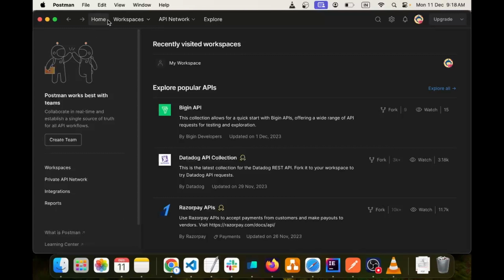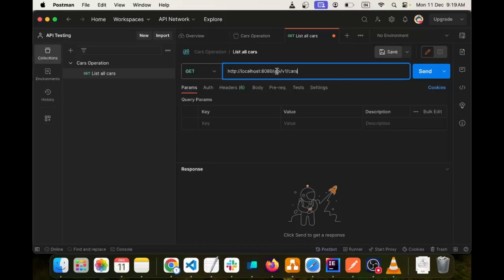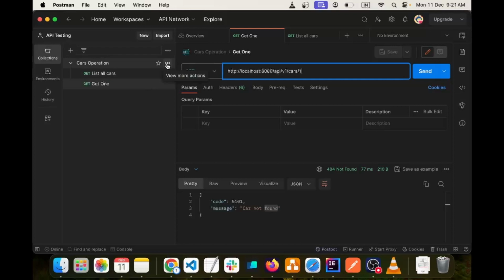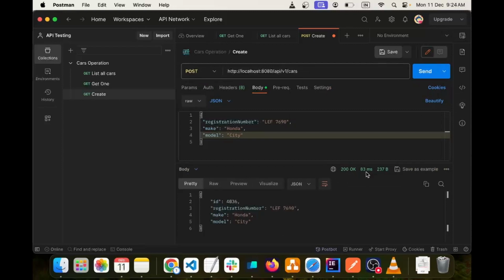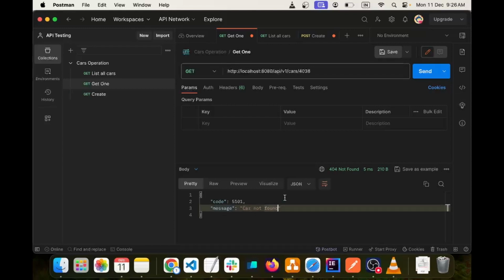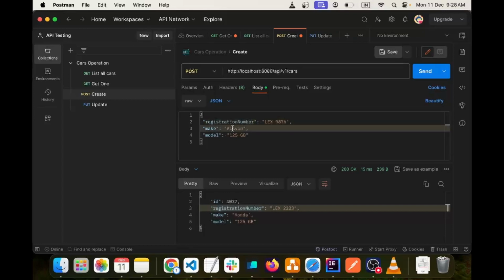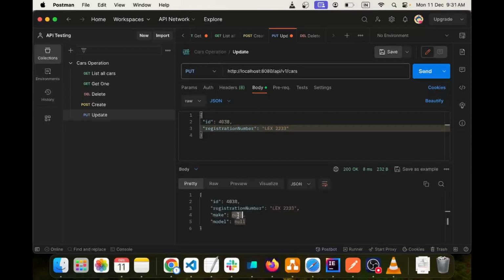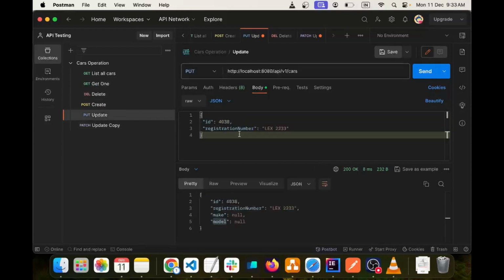API Tutorial - 03 - REST API in Action | Test API in Postman | Opsrace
Get one:
 GET /api/v1/cars/{carId}

Create:
 POST /api/v1/cars/

Update:
 PUT /api/v1/cars/

Remove:
 DELETE /api/v1/cars/{carId}

Partial update:
 PATCH /api/v1/cars/